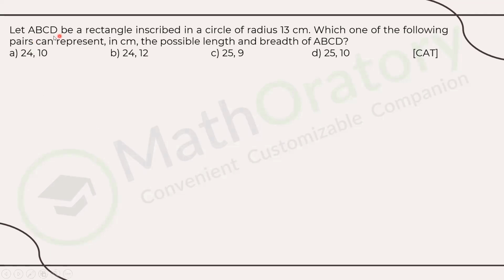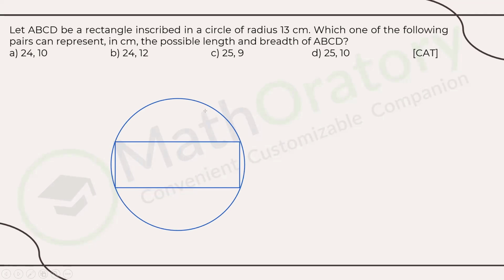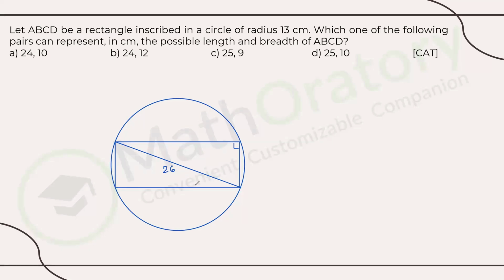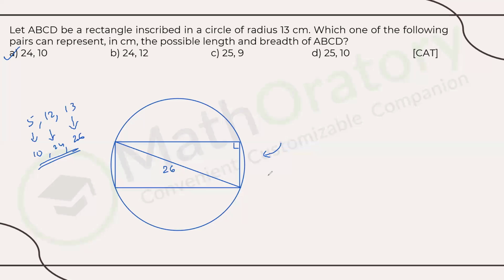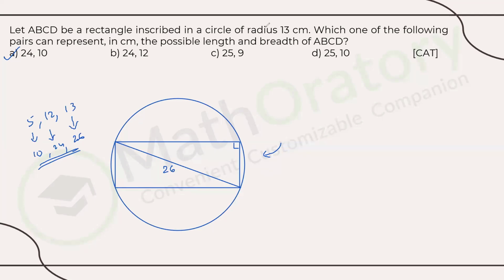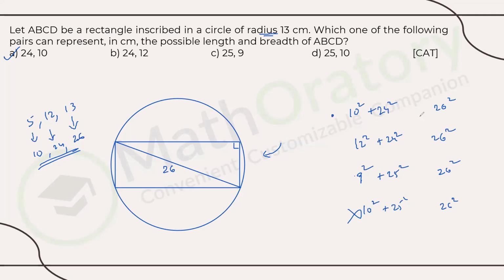Quant Power-Up: Tackle CAT QA - Geometry | Actual CAT Problem | Daily Practice #64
Today's Question: Geometry | Circumcircle of a Rectangle

Question Body:
Let ABCD be a rectangle inscribed in a circle of radius 13 cm. Which one of the following pairs can represent, in cm, the possible length and breadth of ABCD?

In this video, we explore a CAT problem where a circle circumscribes a rectangle, providing a step-by-step solution, expert tips, and strategies to tackle similar problems effectively.